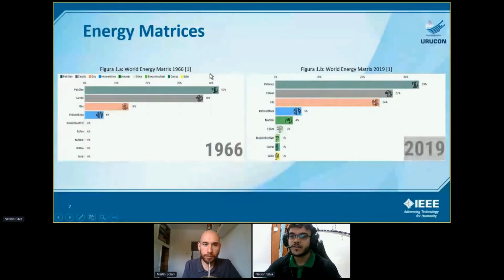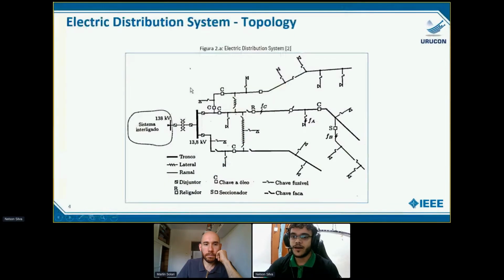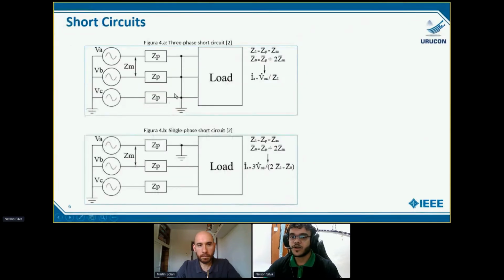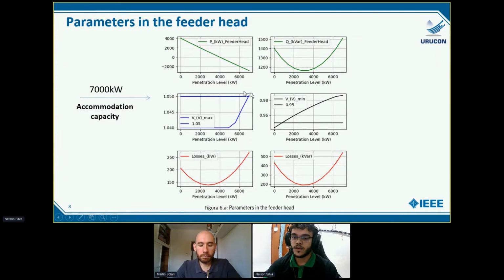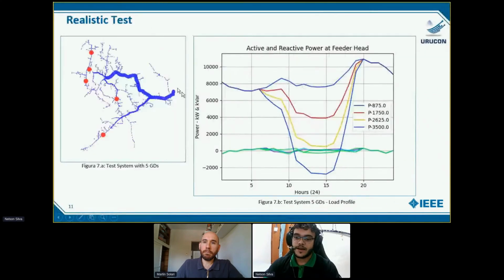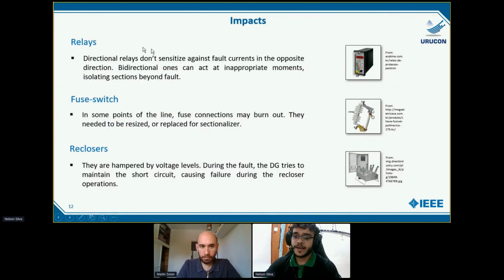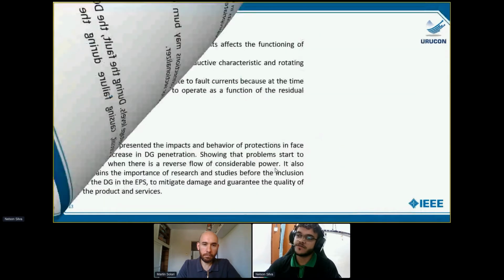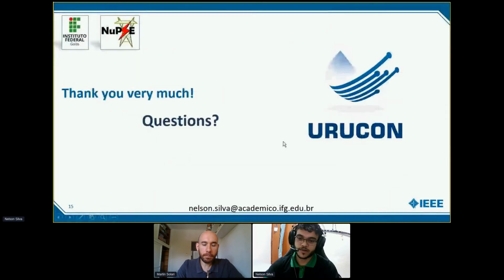Study of the Impacts of Inserting Distributed Photov.Gener. in the Protection of Energy Distrib.Sys.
ORAL SESSION: COMP III - Computer

Study of the Impacts of Inserting Distributed Photovoltaic Generators in the Protection of Energy Distribution Systems

Nelson R. Silva, Luis Silva, Marcelo Escobar de Oliveira, Hugo Rocha and Ghunter Viajante

CHAIR: Martin Solari